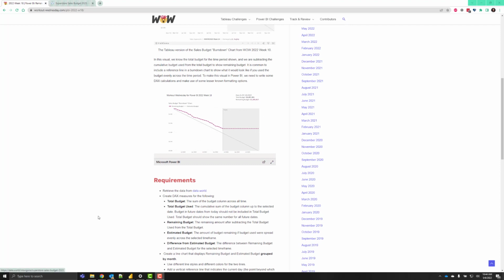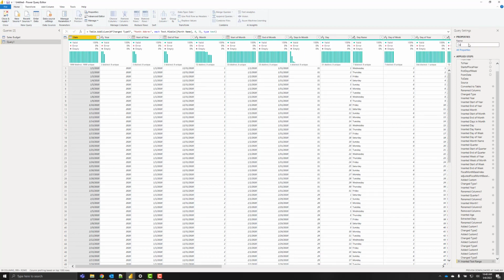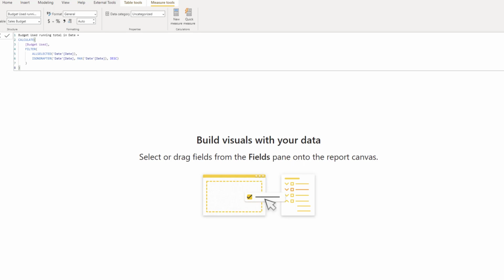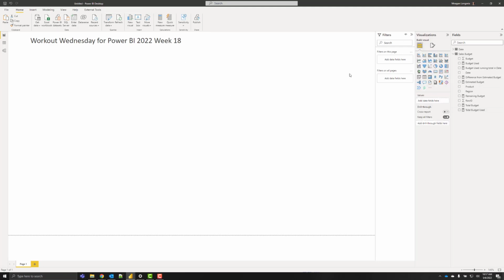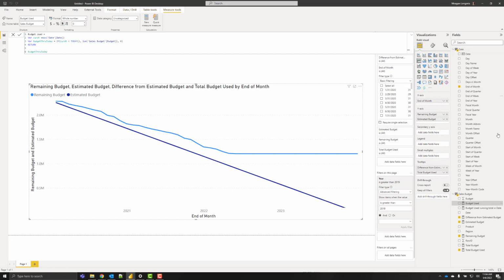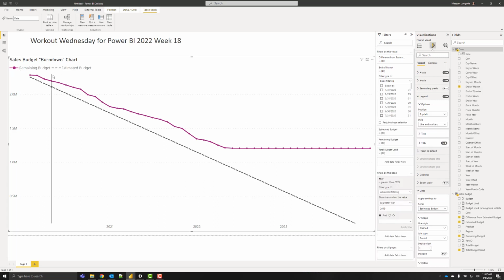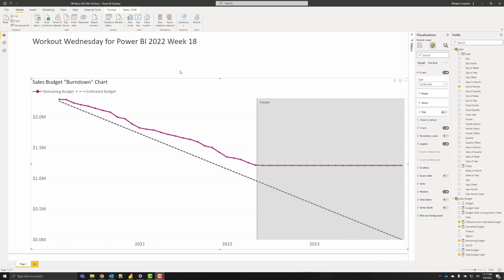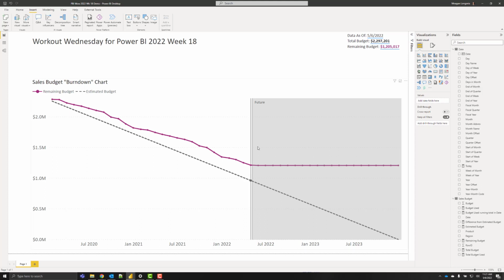2022 Week 18 | Power BI: Remake this Tableau budget burndown chart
For the month of May, we are remaking Tableau visualizations with Power BI. Although the visuals made by the two tools may be similar, the calculations and formatting options are a bit different. This makes some things easier in one tool compared to the other. If you use both Power BI and Tableau, feel free to try to create the visuals in both tools and let us know if you thought one was easer or offered an advantage for the particular use case.

For this first Tableau remake, we are going to remake a Tableau Workout Wednesday exercise from earlier this year. The Tableau Workout Wednesday for 2022 Week 10 was a sales budget “burndown” chart. I see burndown charts most often in project planning, where you look at how many tasks, features, or hours are remaining at periodic intervals throughout a project or sprint. But you can use them to look at budget usage/burndown as well.